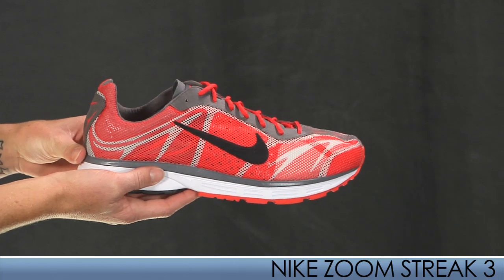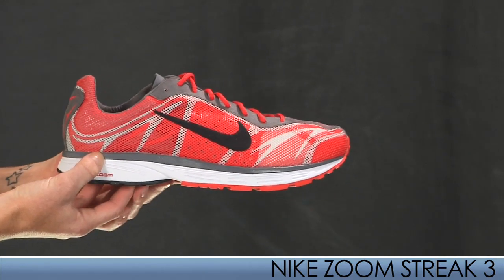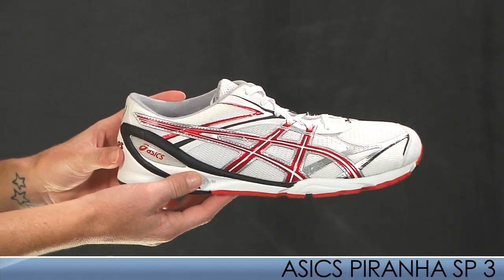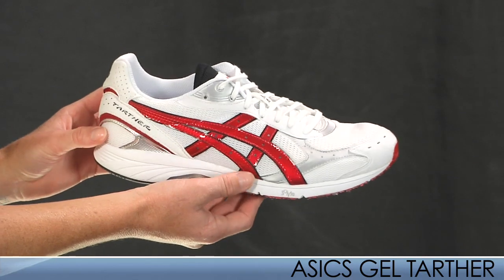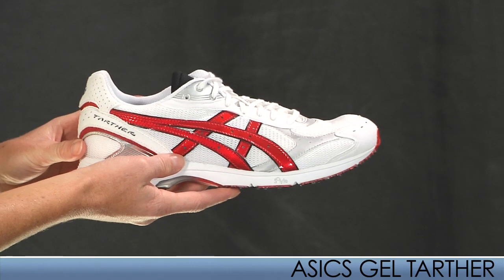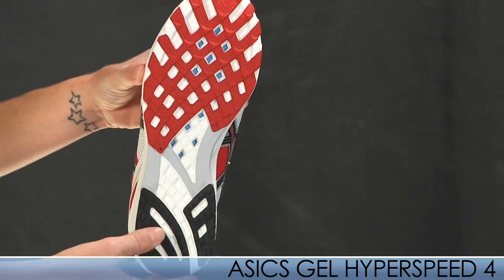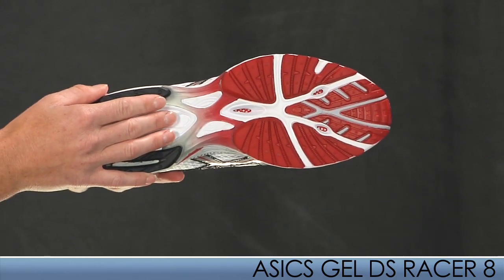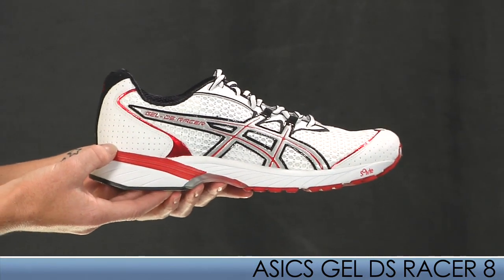Running Warehouse Competition VLOG #1